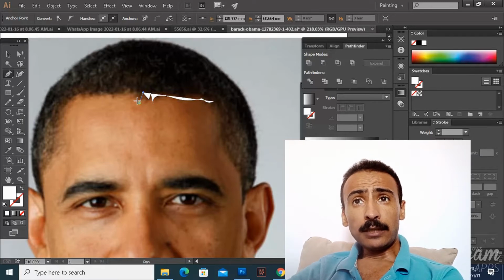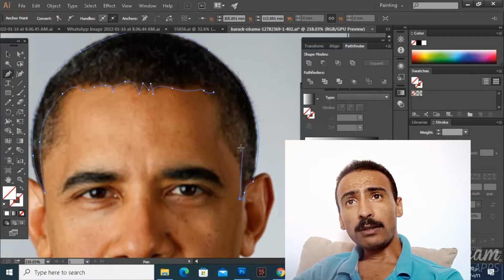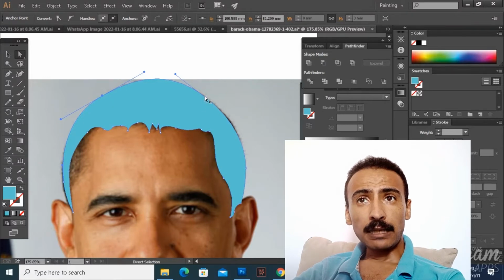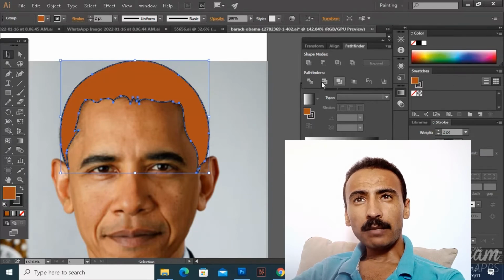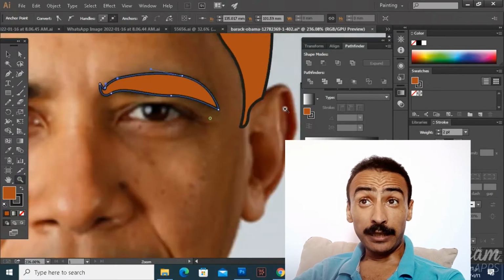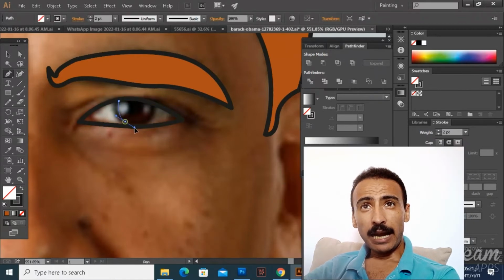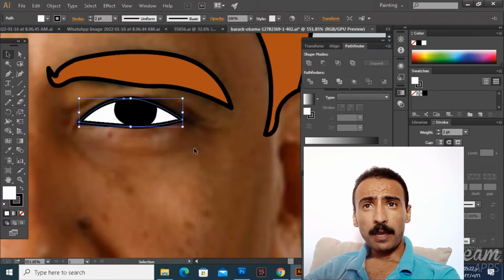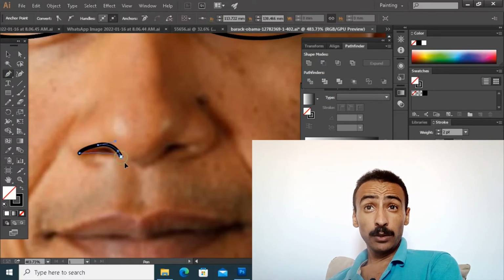How to create an NFT Character - Adobe illustrator tutorials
How to create an NFT Character -using adobe illustrator cc
Speed Art ( ADOBE ILLUSTRATOR )